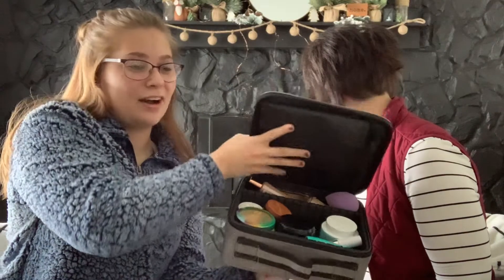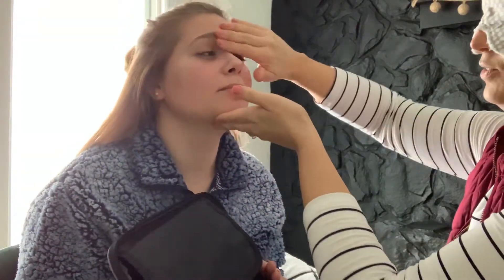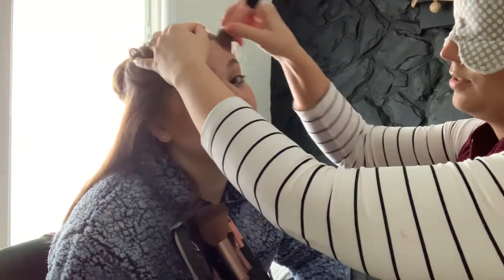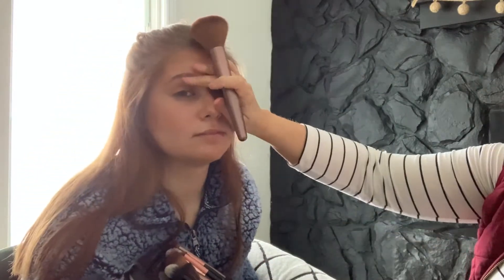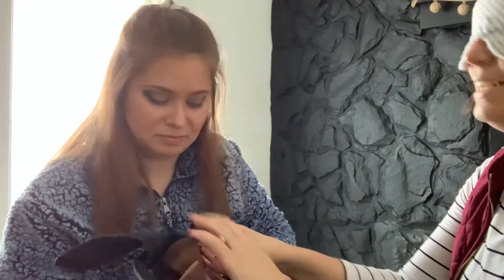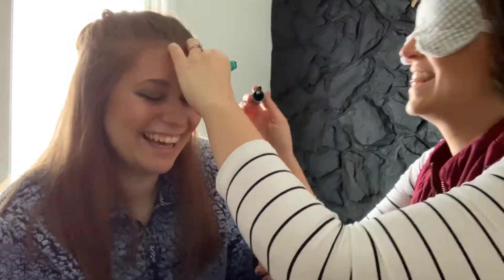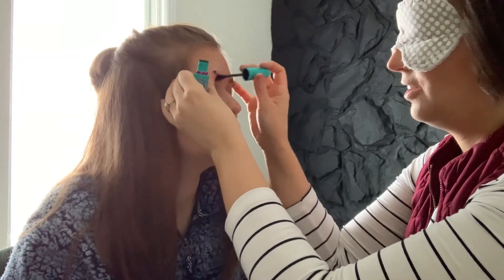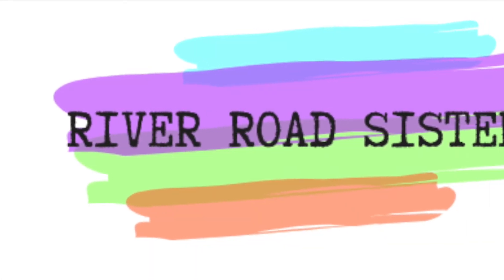Sisters Do the Blindfolded Makeup Challenge Part 2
This is the second part of the challenge! Jessica is doing Maria's makeup blindfolded now!!